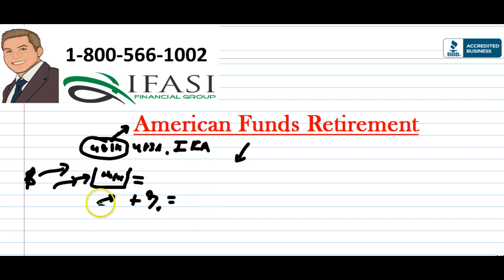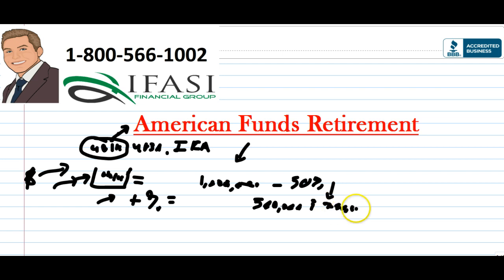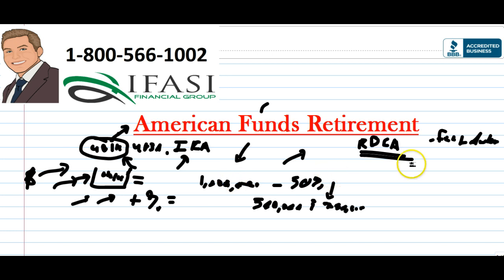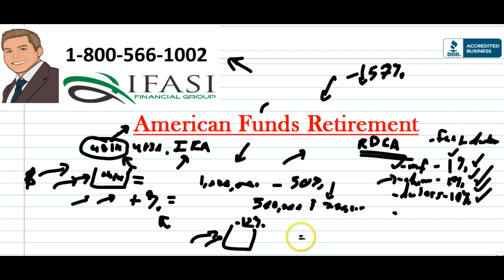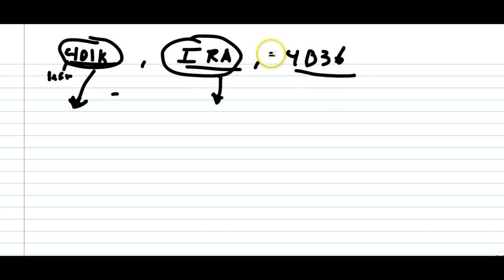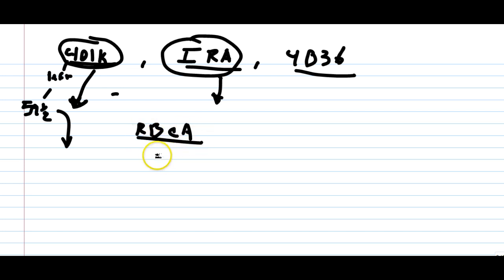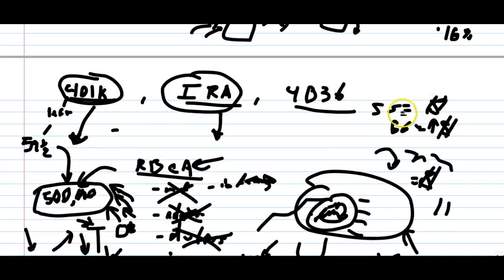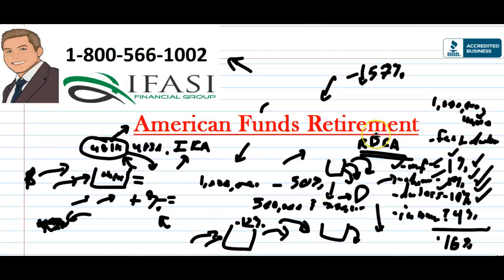American Funds Retirement - Best American Funds Retirement Planning Review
American Funds Retirement – Top American Funds Retirement Planning Reviews 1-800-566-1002 . American funds retirement plans mainly consist of 401k, 403b, and IRA accounts.  Understand the risks involved with these type of account and learn the strategies on how to leverage your existing American funds retirement plan to produce a stress-free retirement.  Avoid the most common mistakes and become educated now!
American Funds Retirement Center - Is It the Best Plan for You?
Of all the plans that are available in the market today I think the most popular is the 401(k) plan. This is because of its popularity and its flexibility when it comes to retirement plans. Not just that but also because of the way Americans handles their clients and most especially the funds that are in.

When it comes to funds the most popular there is especially when you are on the American soil is the American Funds. This group offers a great type of funding that is well suited to all family types around. American Funds are known also because of its style and its excellent funds that have been proven by some throughout the years. Shortly speaking they have what it takes for you to become what you want in the future. The main reason why they become as one of the trusted companies in the U.S. is because of their specialized management or research group that aims to deliver the best services they can offer to their clients.
 American Funds-The Secret Sauce For 401(k) Plans?
Many registered reps selling 401(k) plans in the small to mid-sized market would have you believe this.
To be clear, I have enormous respect and admiration for American Funds as a fund family. They offer a number of excellent funds. They have a deep management/research group. I use several of their funds in 401(k) plan line-ups and in the accounts of some of my individual clients (no-load share classes).
 Contrary to what these registered reps may tell you, an all American Funds lineup is not, in my opinion, a complete 401(k) solution.
As a plan sponsor, if your advisor suggests going with an all American Funds line-up for your company's 401(k) plan, you should ask many questions.
In the commissioned world, the American Funds represent one of the best fund families many of these reps can sell. As with other top-notch fund families such as T. Rowe Price and Vanguard, using a line-up consisting exclusively of any fund family is usually not a good idea and generally does not provide the best 401(k) line-up. This approach may be in your broker's best interests, but as a 401(k) plan sponsor you need to do what is in the best interests of the participants in your company's retirement plan.

When you happened to be a plan sponsor and your advisor suggests you to have an American Funds line-up plan especially when it is a 401 (k) plan then asking questions or further clarification and advises may be an advantage. From this you will be saving your effort and your time from wasting to another form of retirement planning. It is not always good for you to have all of your line-ups in only a single provider. You have the freedom to choose depending on your comfort therefore choose what fits you right in.